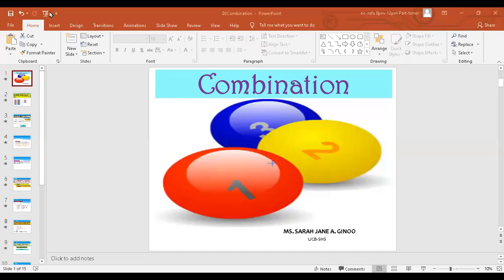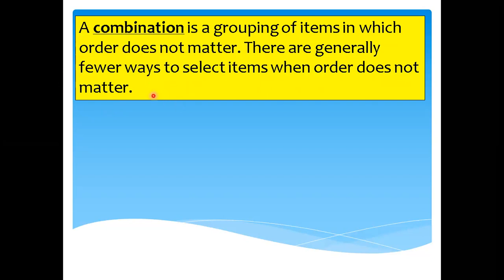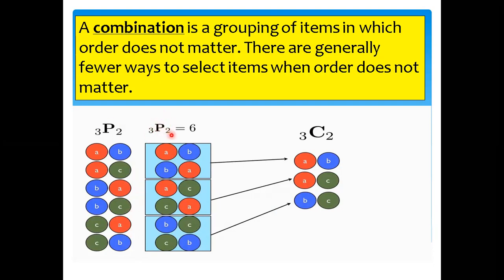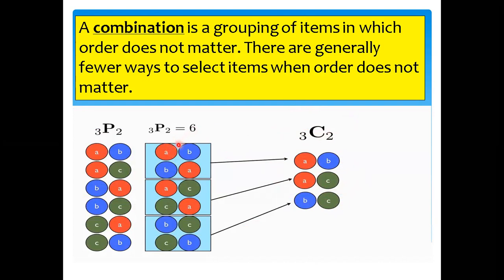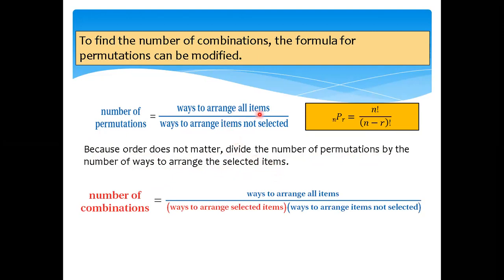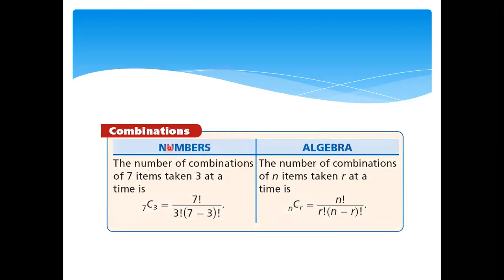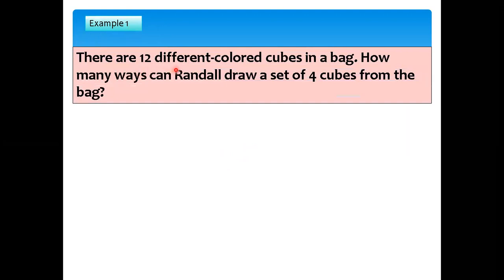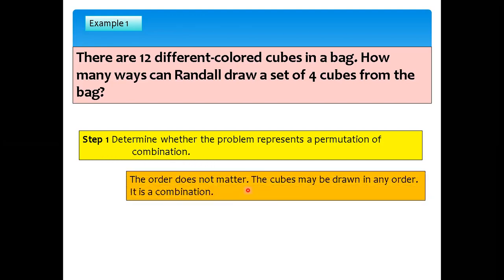Combinations for SHS Grade 11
In this video, I am presenting examples and solving combination problems.
Let's Keep learning Mathematics.